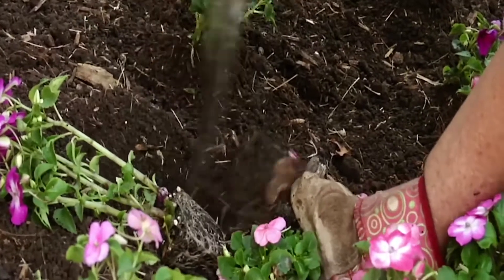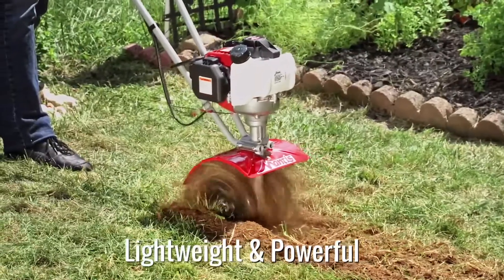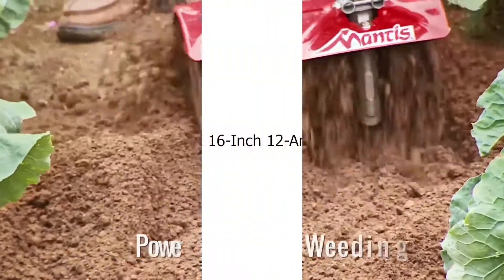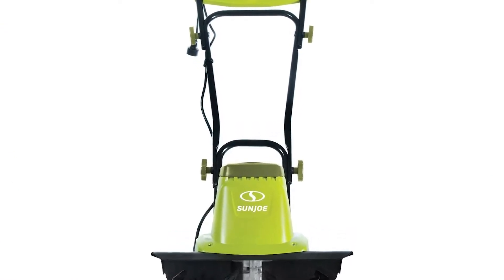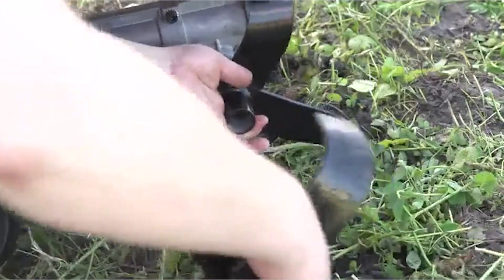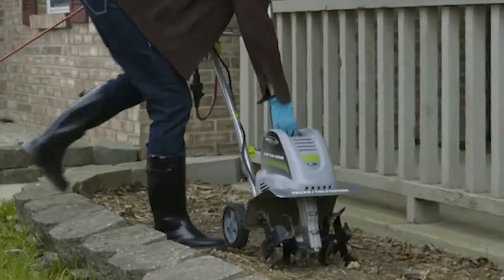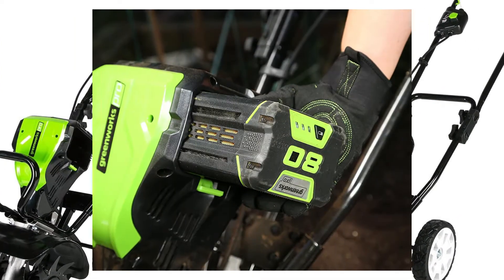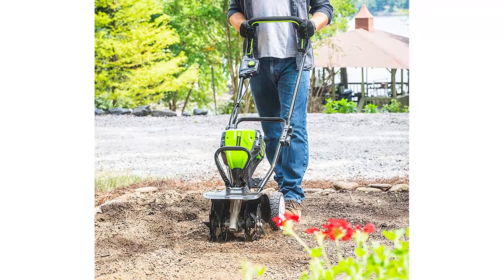✅Top 5 Best Tillers Review in 2021| Best Power Tiller Top 5 Rankings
👉Cheek Price Here :
⭐1. Mantis 4-Cycle Tiller Cultivator 7940
⭐2. Sun Joe TJ603E 16-Inch 12-Amp Electric Tiller
⭐3. Earthquake 20015 Versa Tiller Cultivator
⭐4. Earthwise TC70040
⭐5. GreenWorks 27062 G-MAX